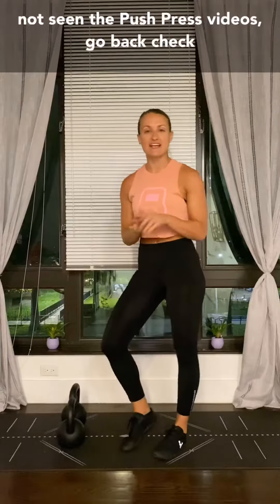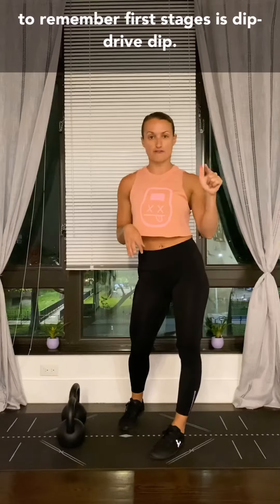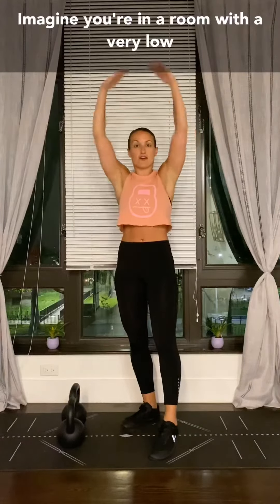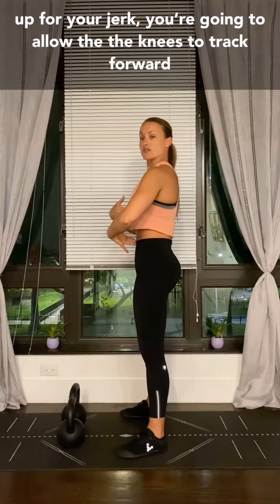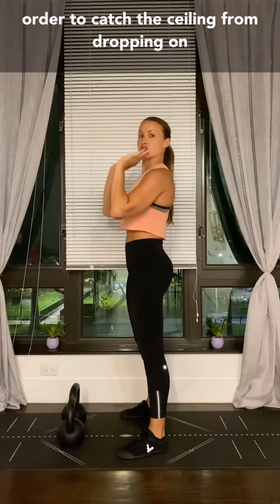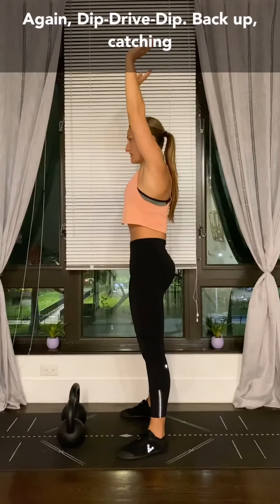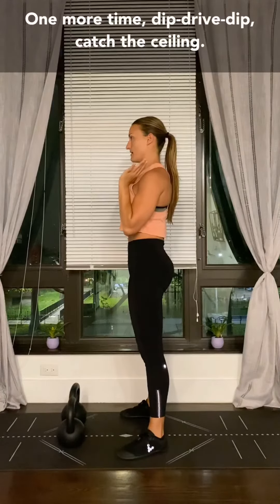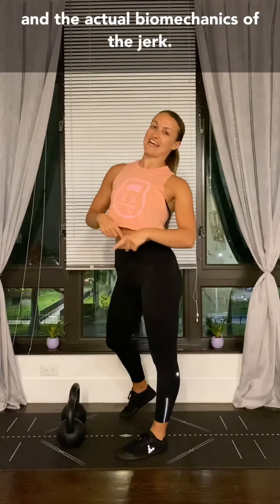Kettlebell Jerk: Dip, Drive, Dip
Remember: “Dip, Drive, Dip & Catch”
Lets simplify the Jerk to 3 words: Dip-Drive-Dip
⌛️Story time: Imagine you’re trying to Jerk in a room with a low ceiling. In your first drive, your head hits the ceiling, causing it to break and the only way to save yourself is to Dip and drive your hands overhead to catch it.
Practice unloaded until you master the timing sequence then try it out with the KB!